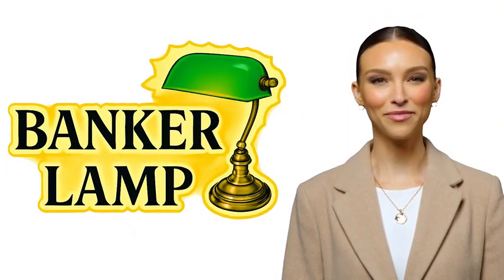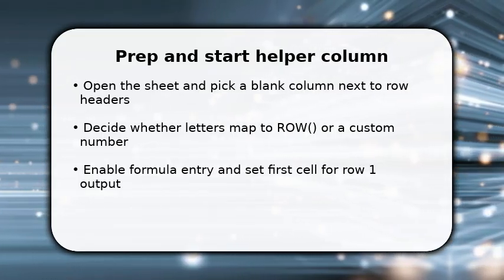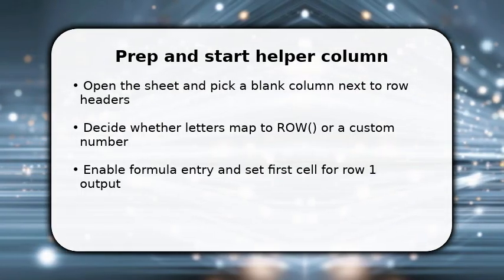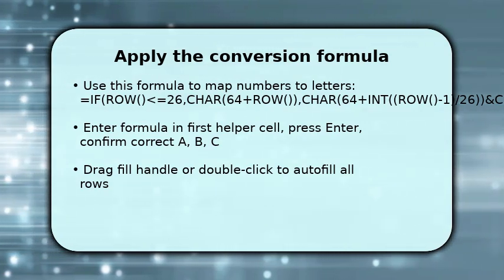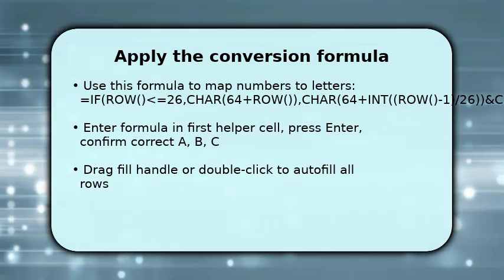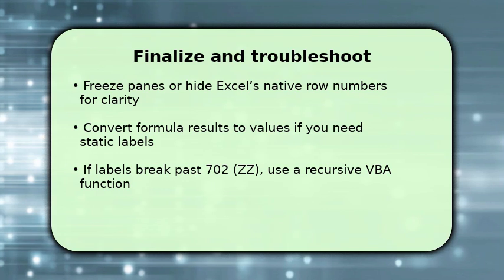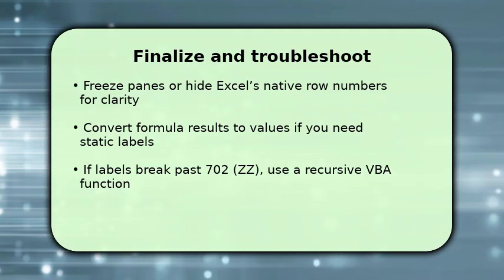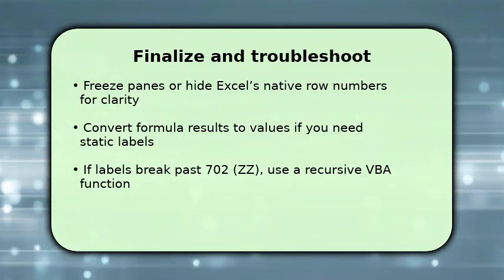How to Change Excel Row Number to Alphabet - Step by Step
Learn the step-by extricate converting Excel row numbers to letters. This guide provides a clear, easy method for anyone using spreadsheets where rows are labeled with both numeric and alphabetic identifiers (A, B, C...). Follow along as we break down each stage of this conversion process.